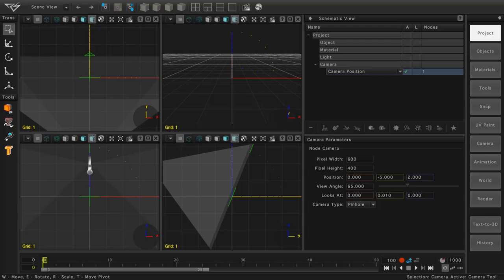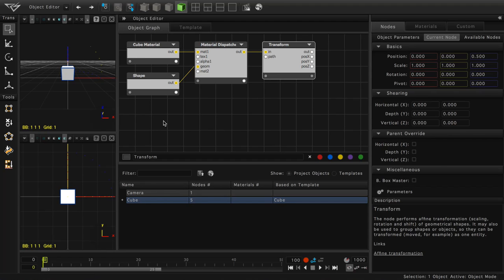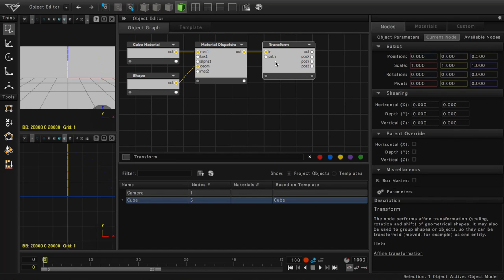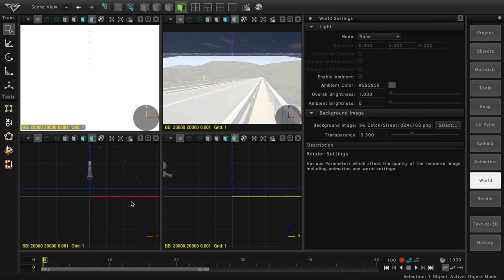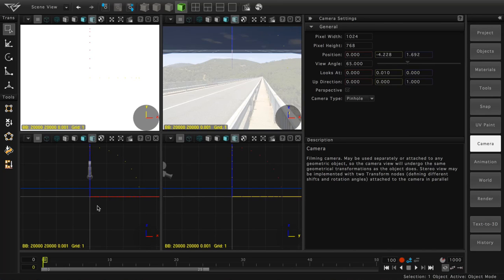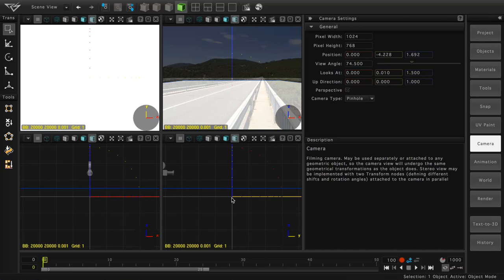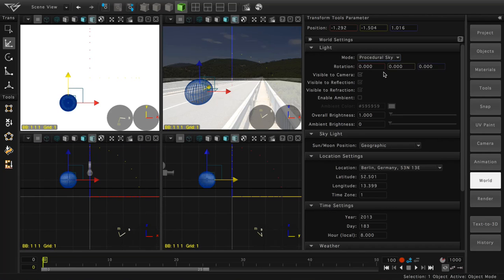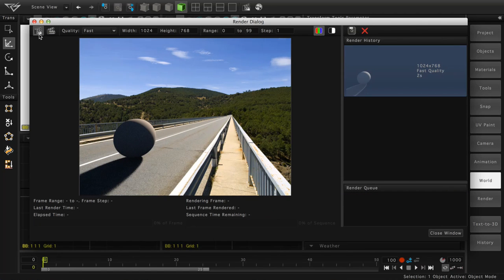RaySupreme Compositing Tutorial Part 1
In this first part of a small series of Compositing Tutorials, we show how to use the Shadow Catch Material of RaySupreme to superimpose objects and shadows on an existing image.